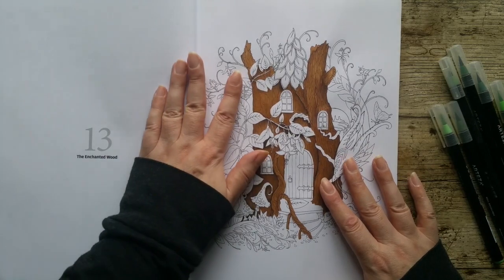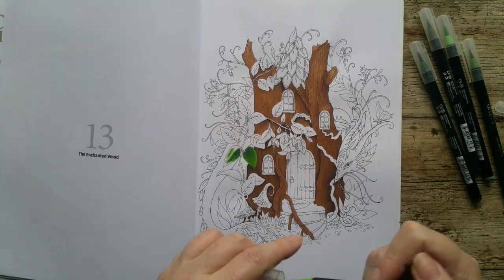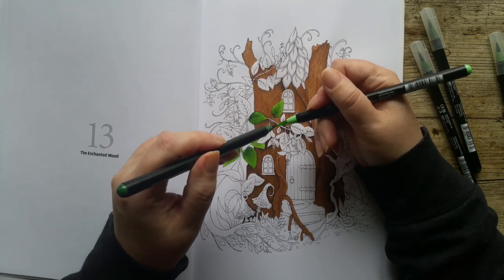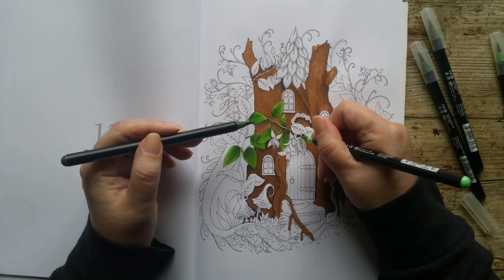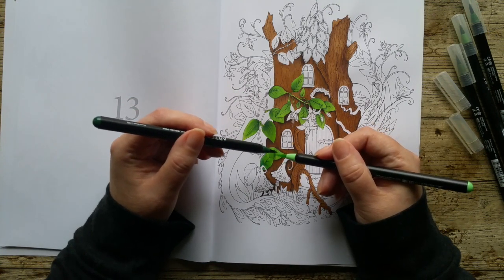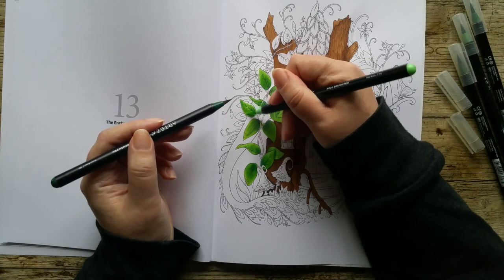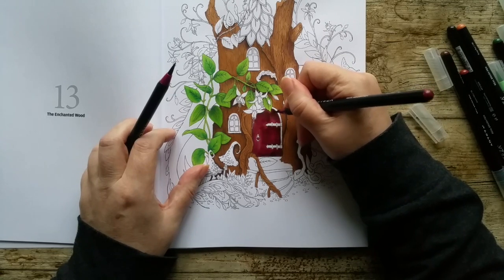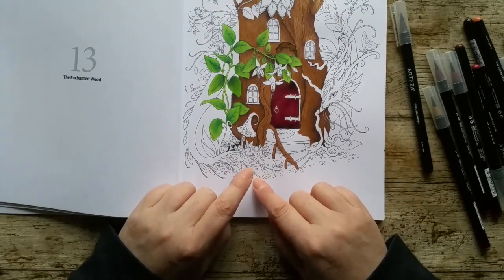COLOUR AND CHAT | Continuing Our Picture In Colouring Heaven Dragons In Nature Special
COLOUR AND CHAT - Working more in Colouring Heaven Dragons In Nature Special that I started in last week's chat.

IMPORTANT: This is an Adult Colouring Channel and my videos are NOT aimed at, or intended for children.

Links to all the products mentioned in the video.

WHEN DRAGONS DREAM BY ANASTASIA ELLY KOLDAREVA

ARTEZA REAL BRUSH PENS (96 SET)
UK Amazon
USA Amazon